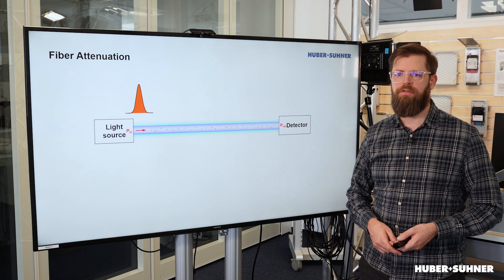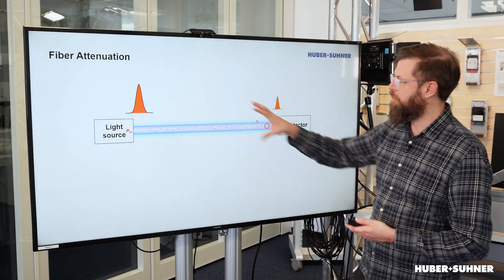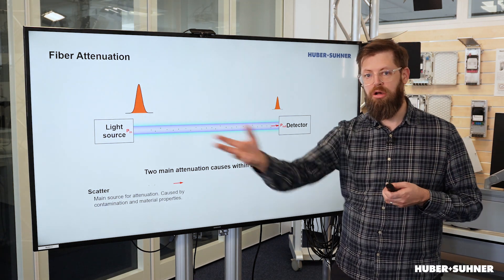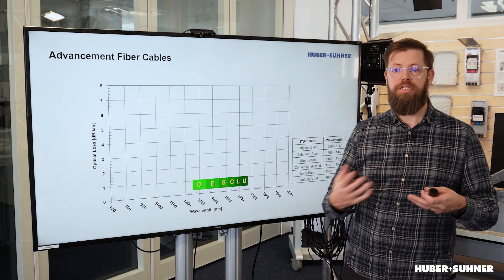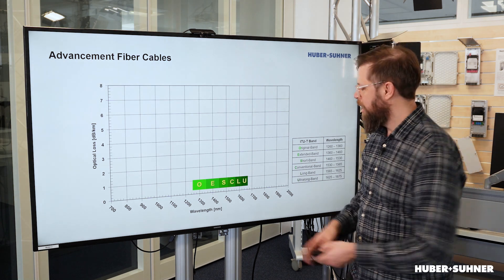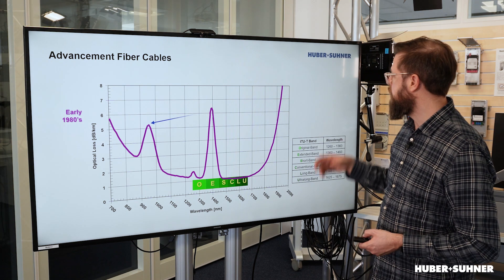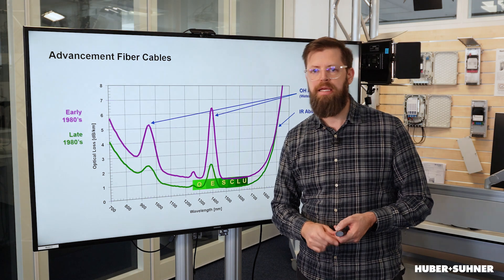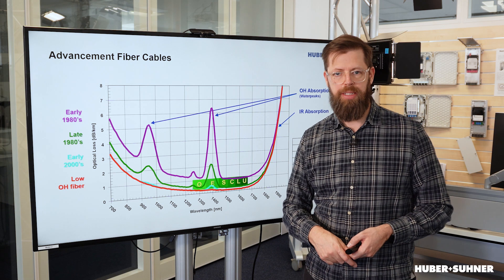Fiber Attenuation Explained (01-04-03)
When it comes to opticaltransport, one of the biggest challenges is the attenuation in the fiber. In other words, a loss of optical power.

Learn in this brainsnack video with James F. Merchant about the two main factors for attenuation - scattering and absorption - and how the advancement of fiber optic technology helped to drastically reduce the attenuation.

0:00 - Intro
0:33 - The Basic Setup
1:04 - Scattering
1:26 - Absorption
1:53 - Waterpeaks
2:51 - Fiber Cable Advancements